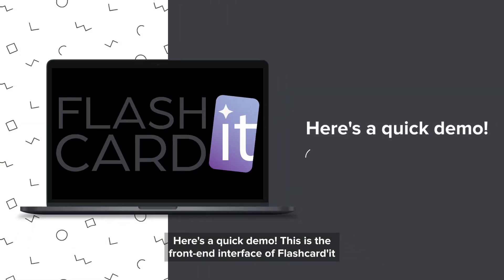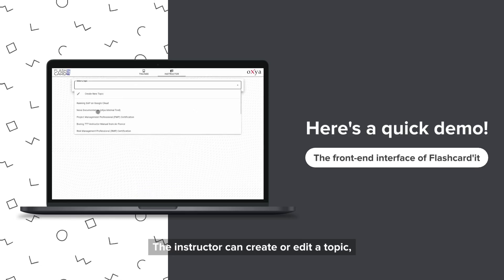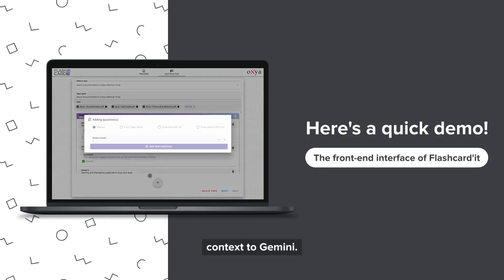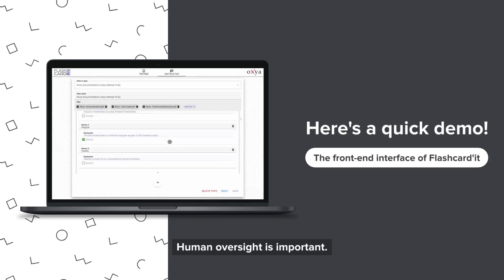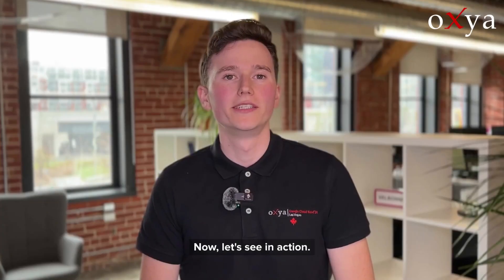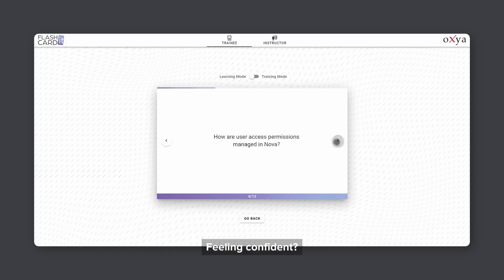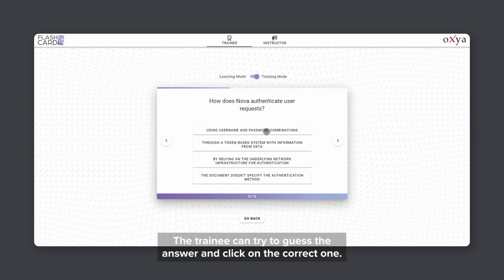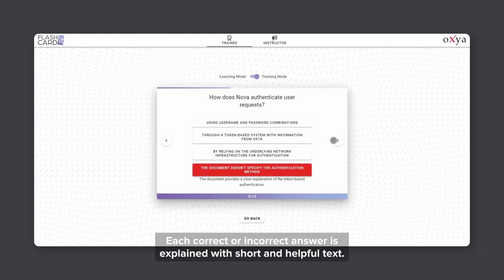Google Gemini Hackathon - The Flashcard'it Project